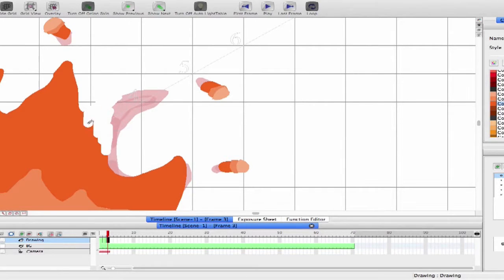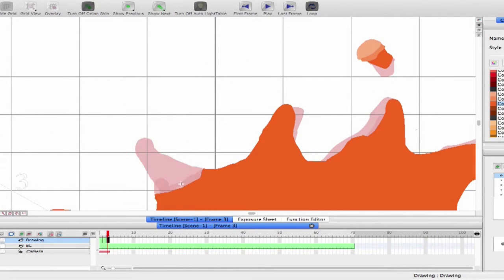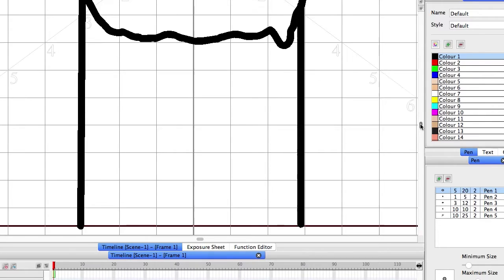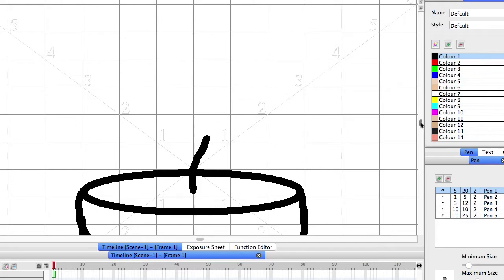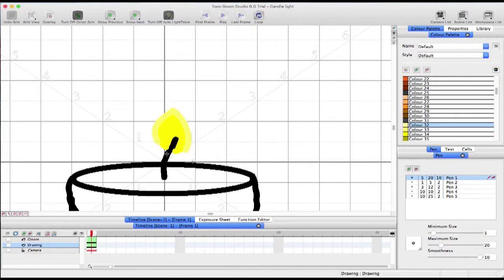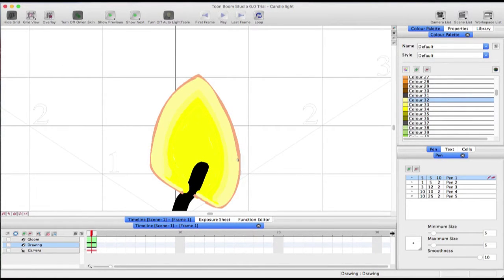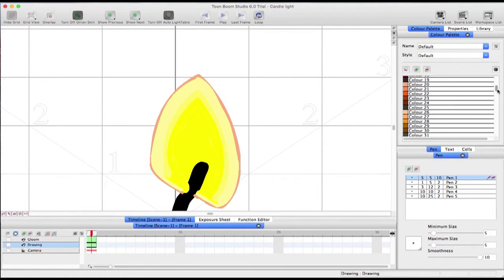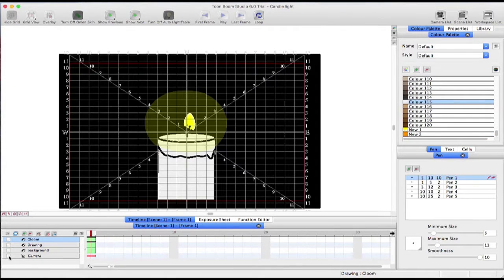Making a flame animation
in this video I discussed animation and how I animate as well as what works for me